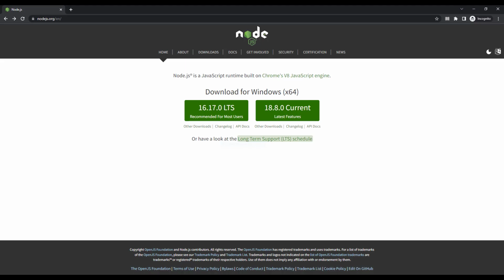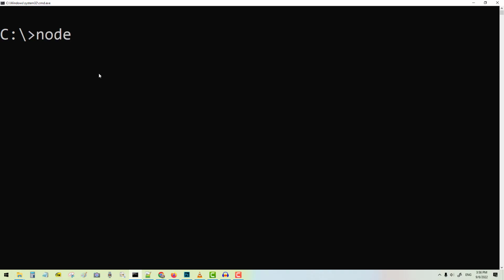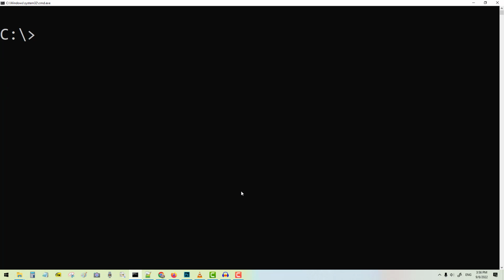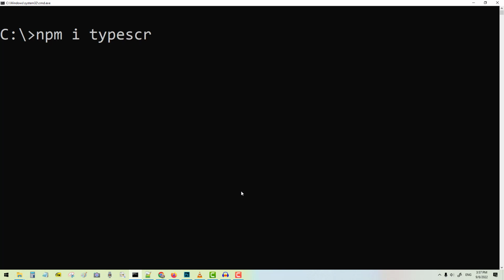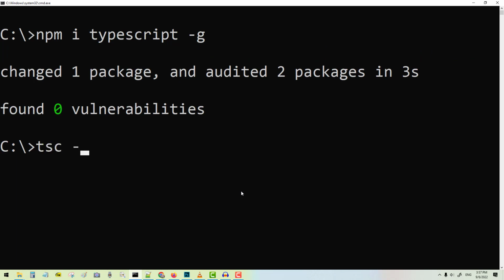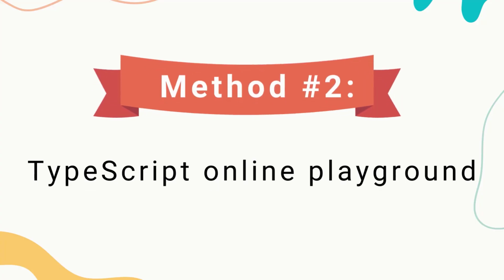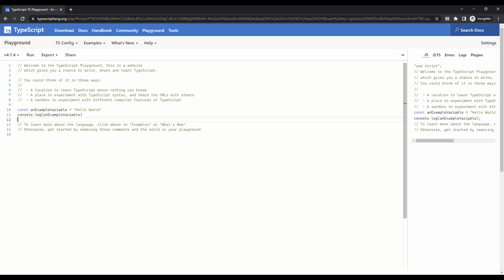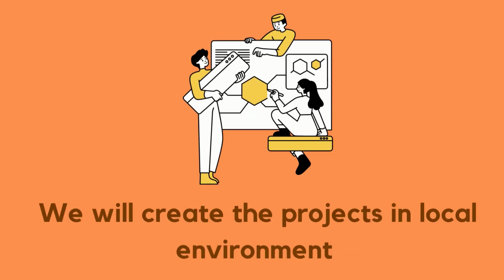1.2 Setting Up the TypeScript Development Environment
Setting Up the TypeScript Development Environment